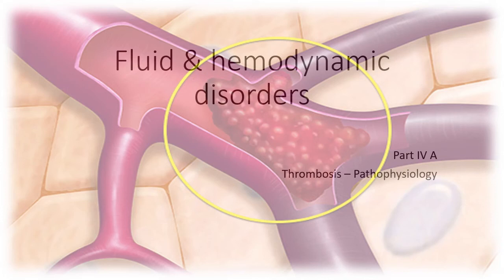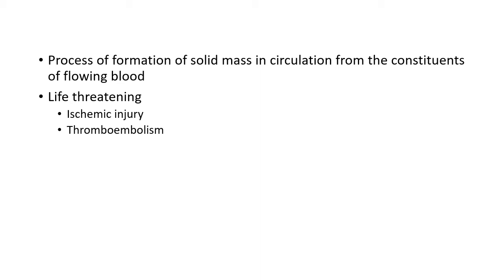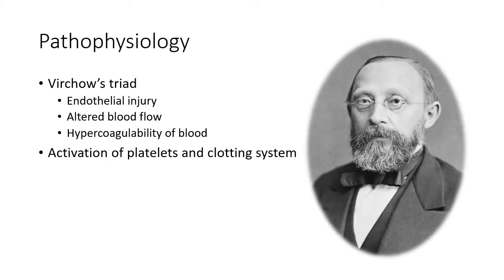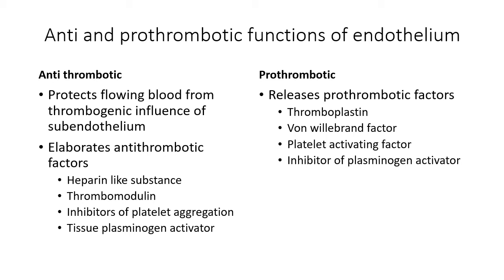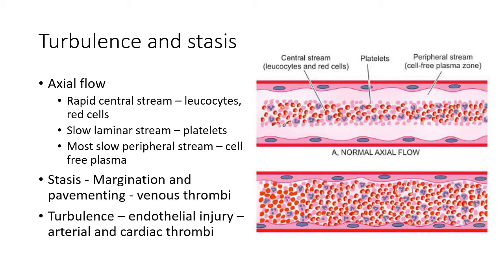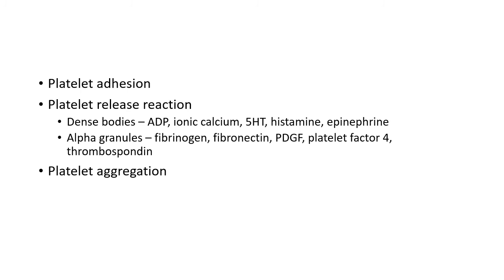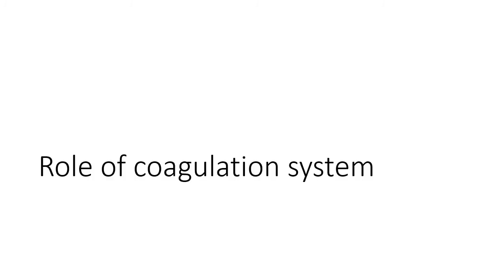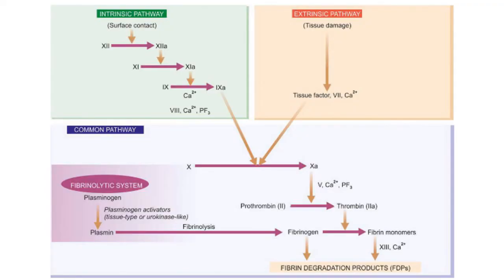Pathophysiology of Thrombosis lecture class - Outline of Pathology by Dr Aravinth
This video discusses the pathophysiology of thrombosis